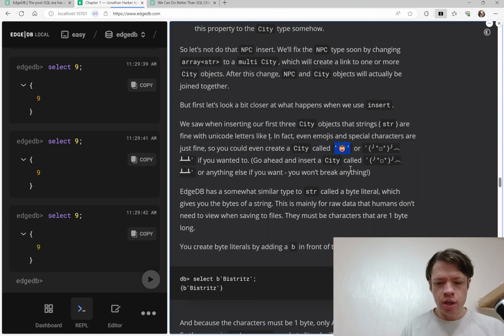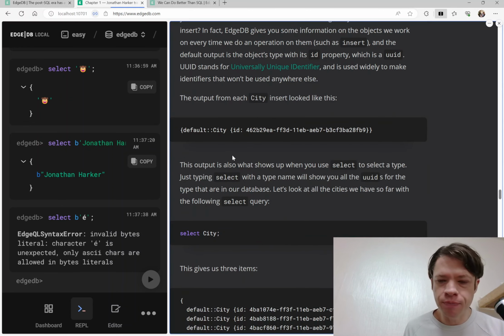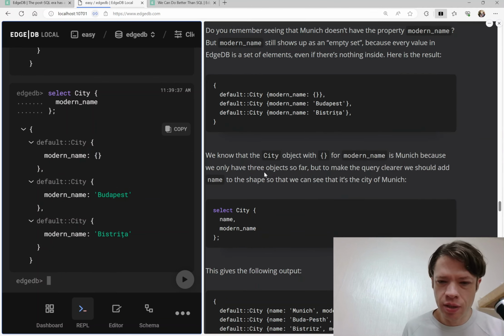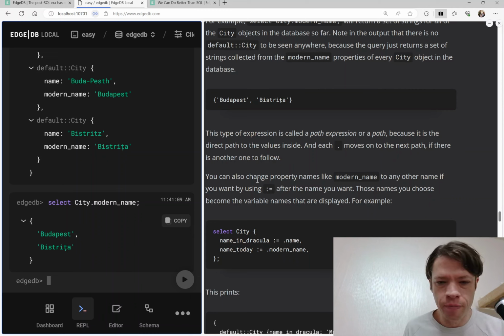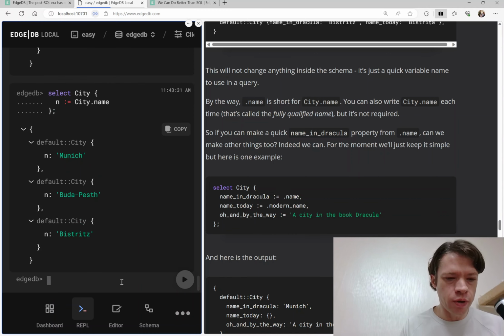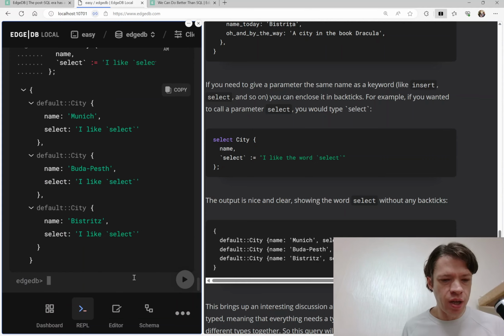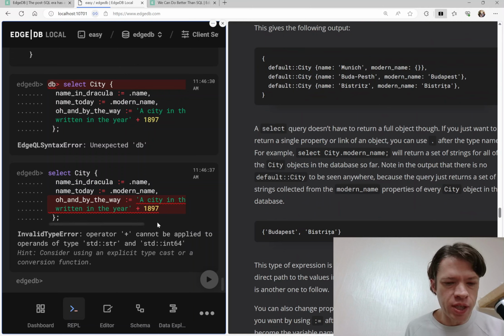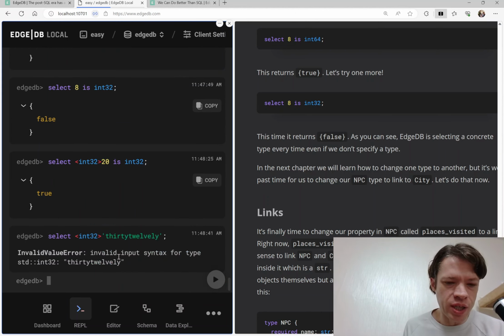Easy EdgeDB Chapter 1.5: Selecting and shapes